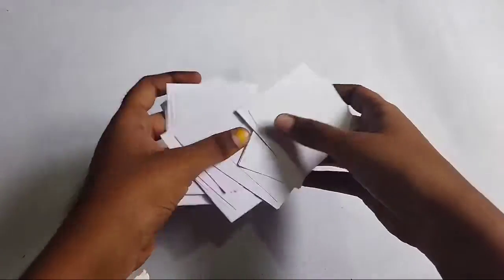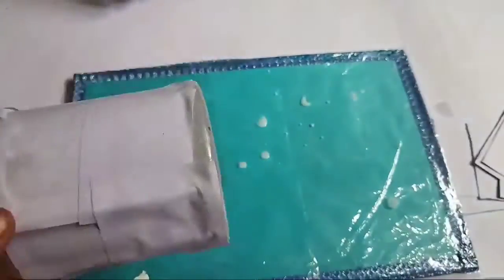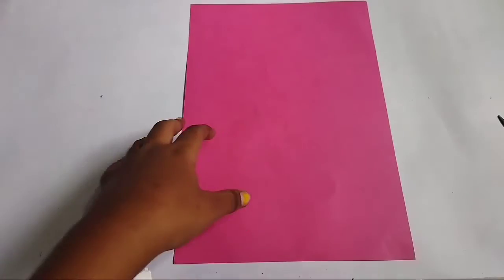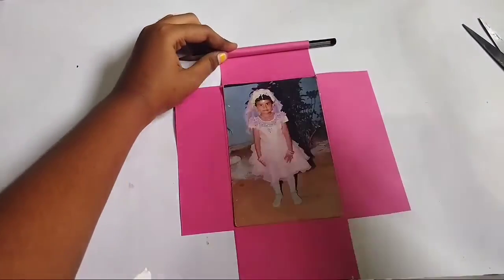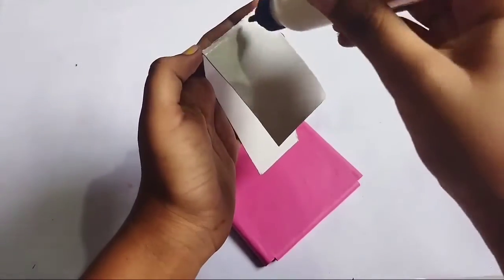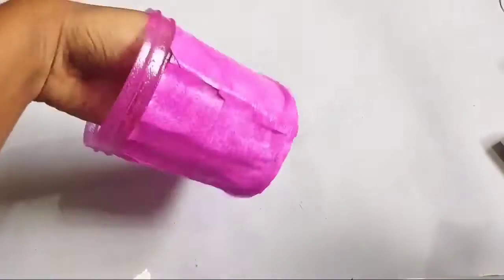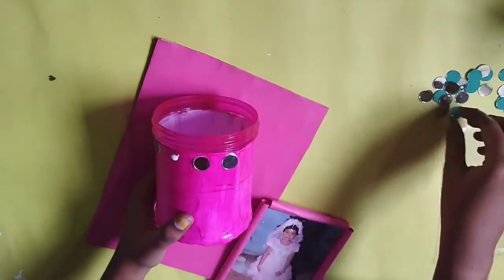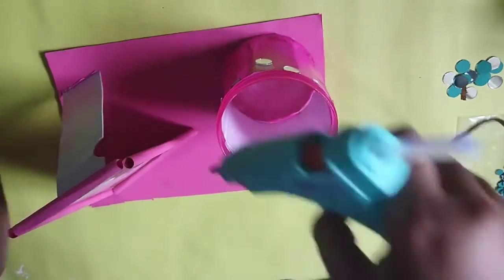photo frame with pen stand \ priya's arts 🎨✍🎭💕 \தமிழில்